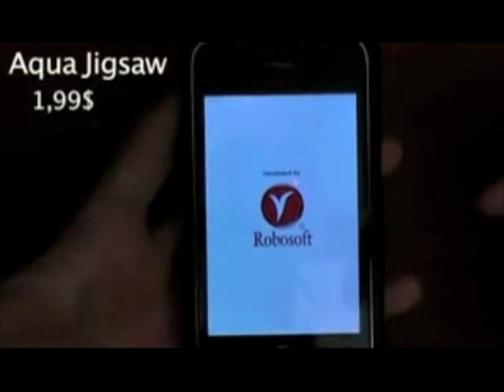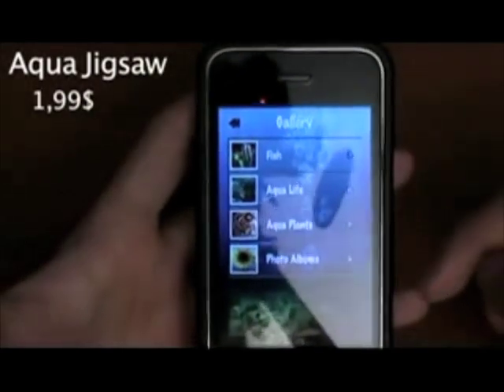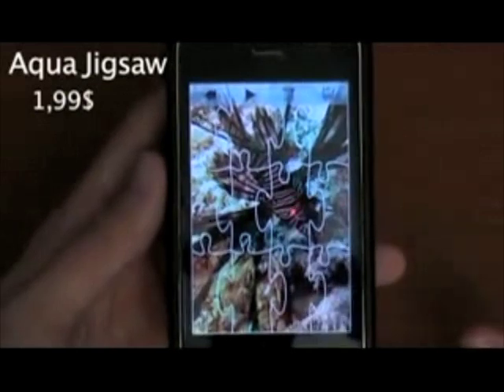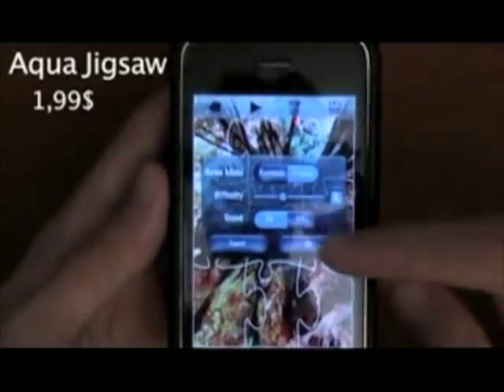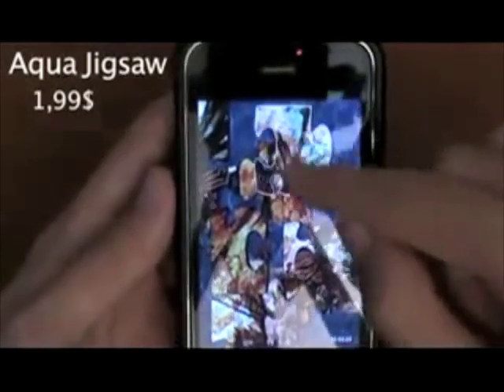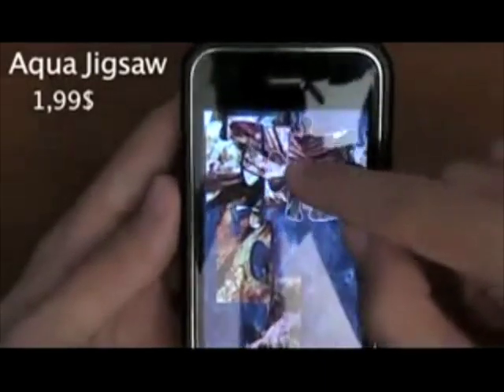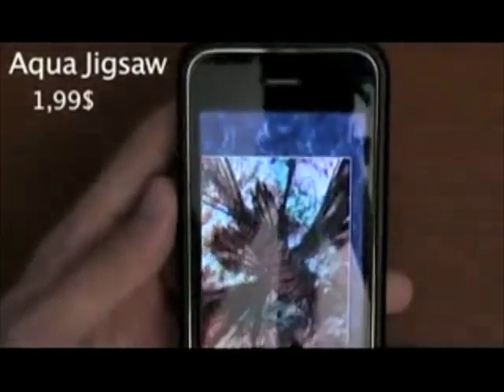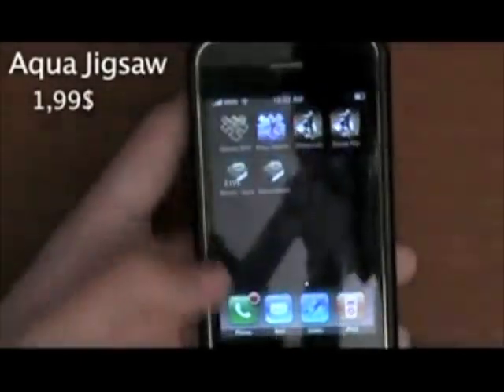Aqua Jigsaw - Jigsaw Puzzle for iPhone and iPod touch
Jigsaw Puzzle for your iPhone and iPod touch. Explore Exotic Marine Life.